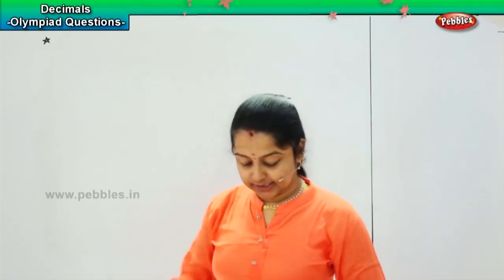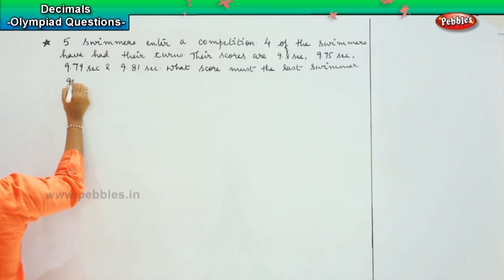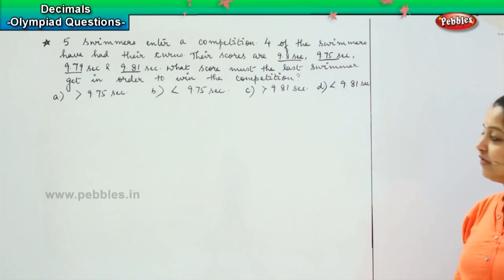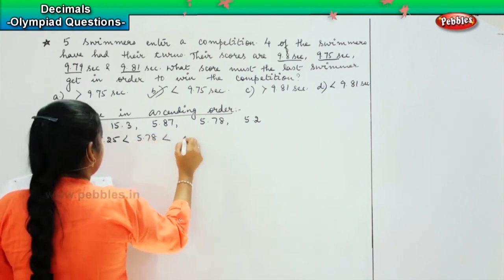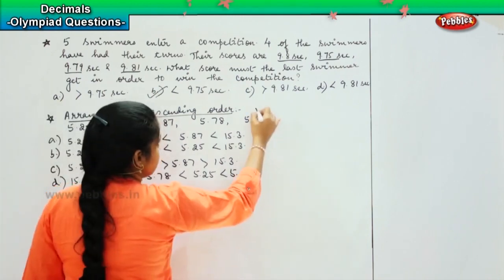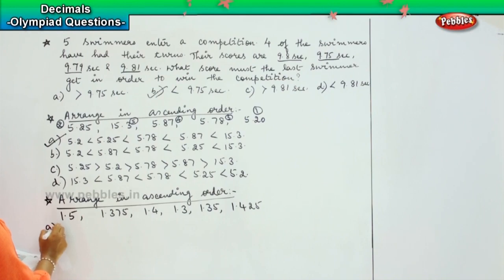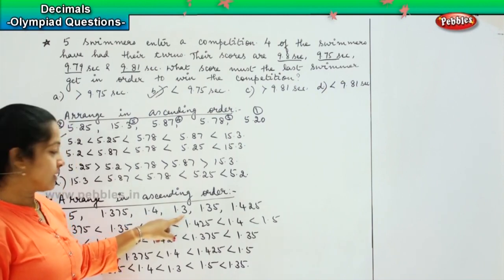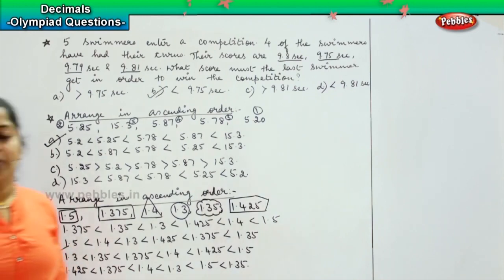4th Std Maths Olympiad | Decimal - Olympiad Questions - 5 | Olympiad Mathematics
4th Std Maths Olympiad | Decimal - Olympiad Questions - 5 | Olympiad Mathematics